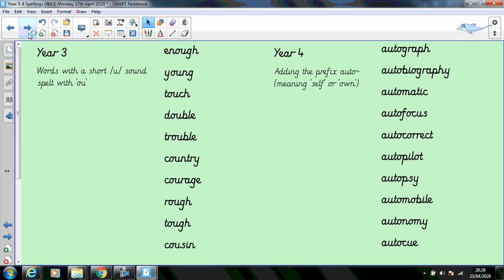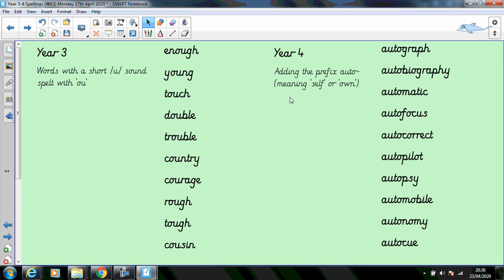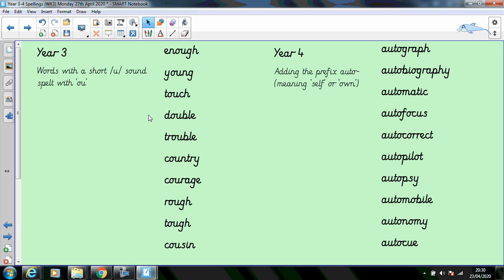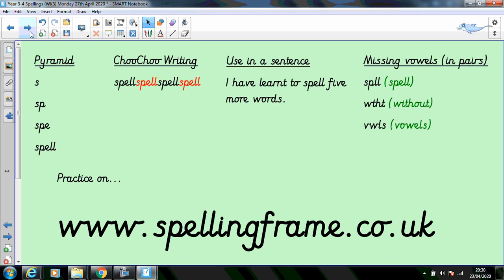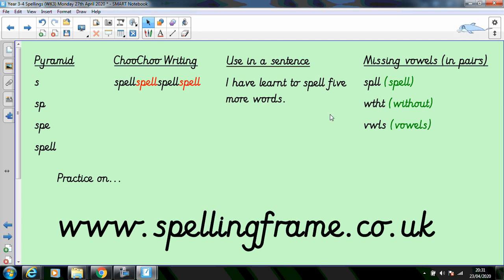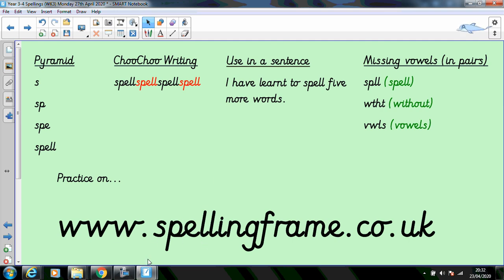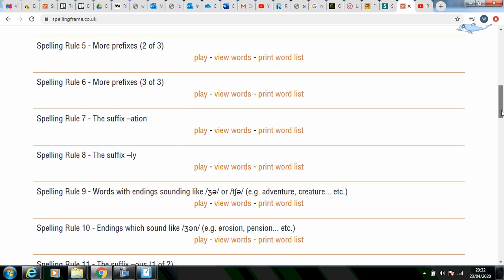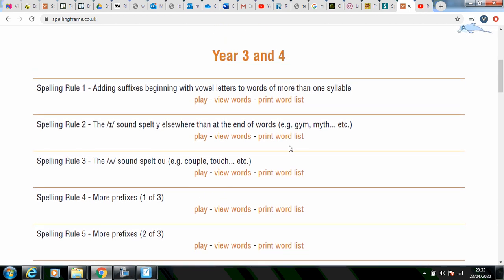Year 3 4 Spelling Input Monday 27th April 2020